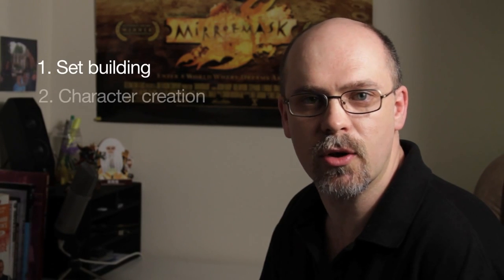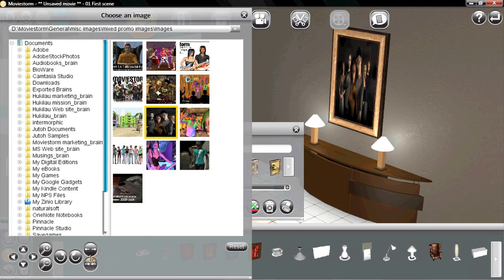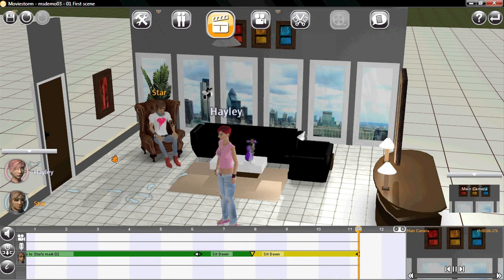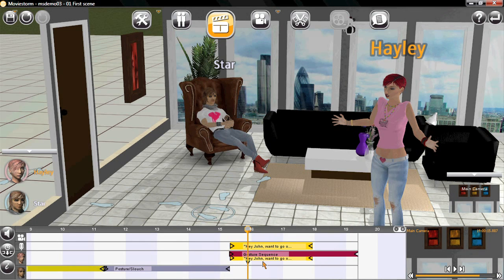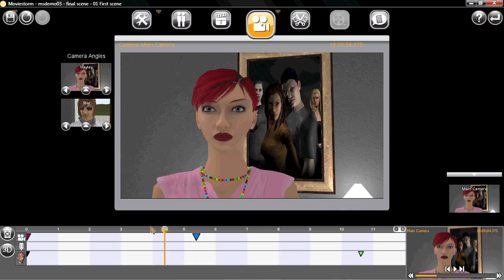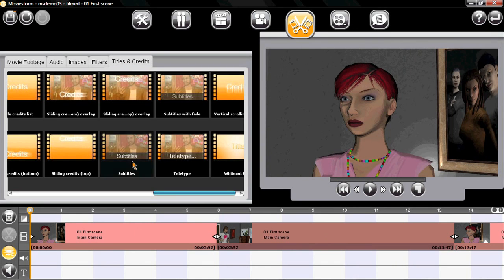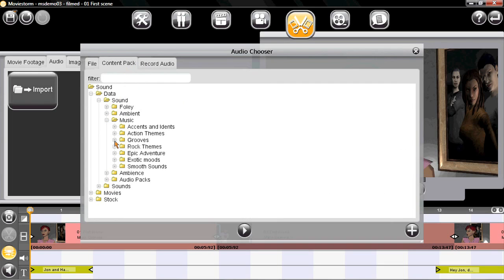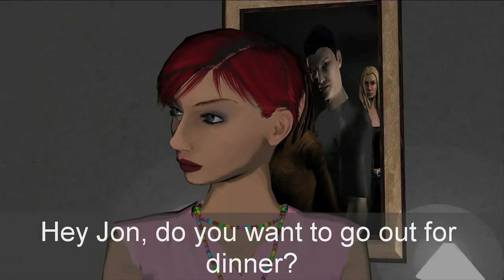An Introduction To Moviestorm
A 15-minute walkthrough by Moviestorm co-founder Matt Kelland, showing how to make a simple movie with Moviestorm from start to finish. The video covers set building, character creation, directing, dialog, filming, editing, visual effects, sound and music, titles & credits, and rendering.

Permission is granted to use this video for teaching or educational purposes.